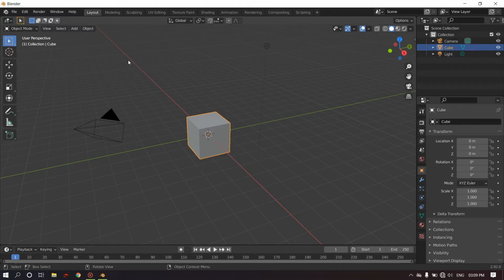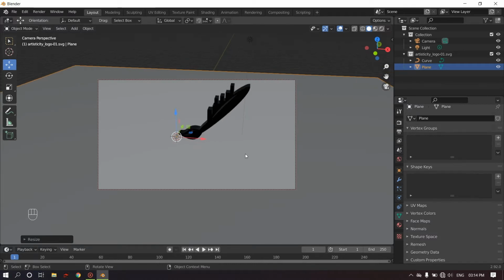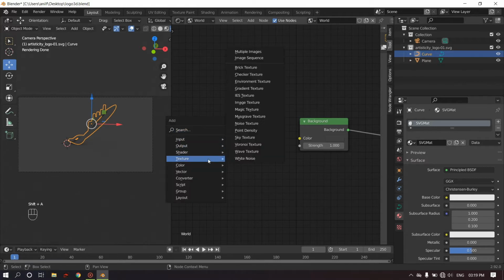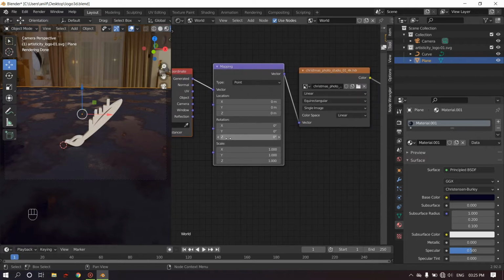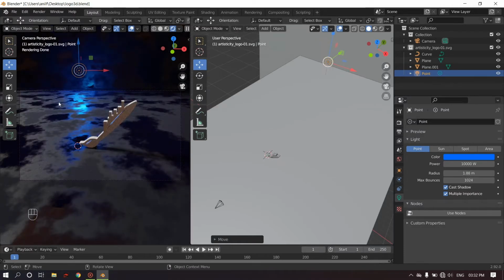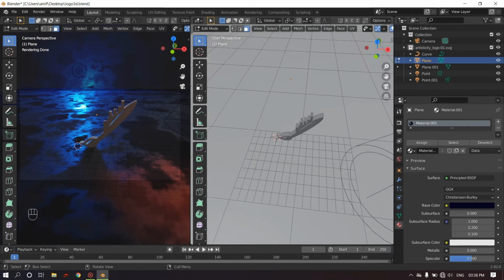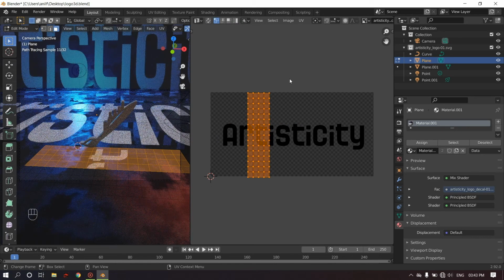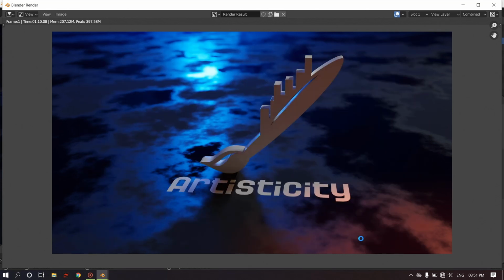Create your own 3D logo in Blender | Beginner Tutorial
Point covered in this video:
1. How to create a 3D logo in Blender
2. Basics in Blender
3. Blender for beginners
Blender Beginner tutorials:
GEAR USED:
1. Mic
2. Gorilla Tripod
3. Go Pro Hero7 Black
5. Laptop